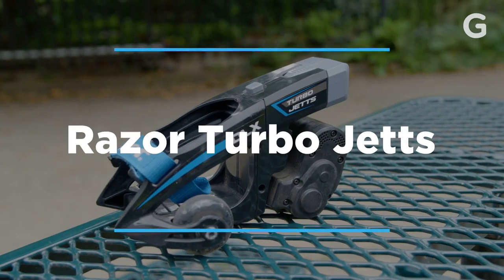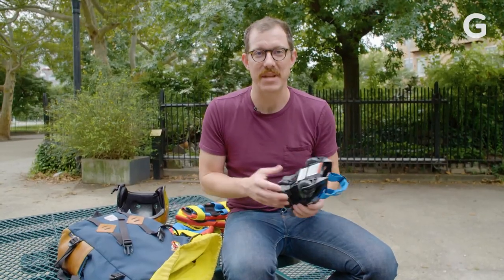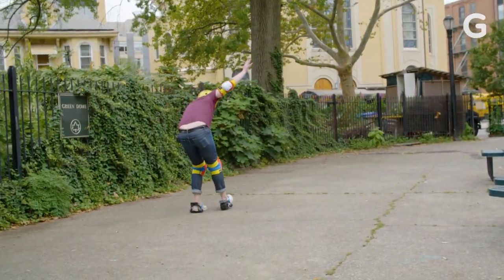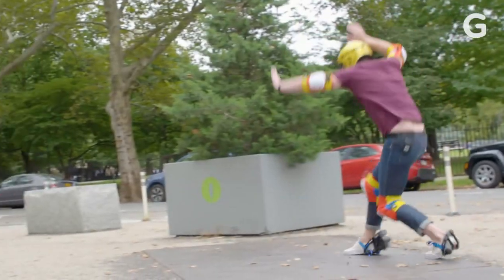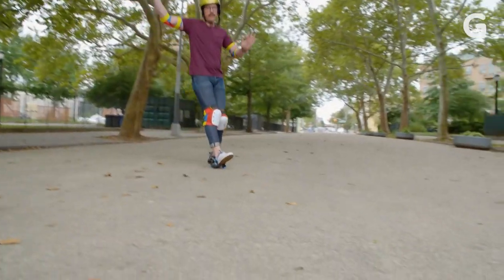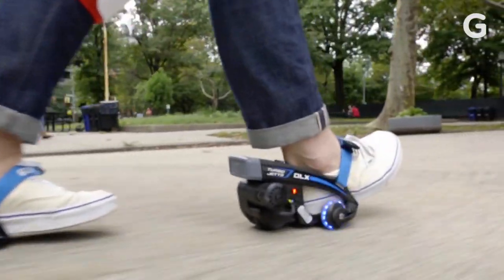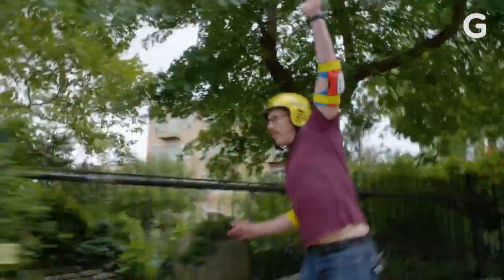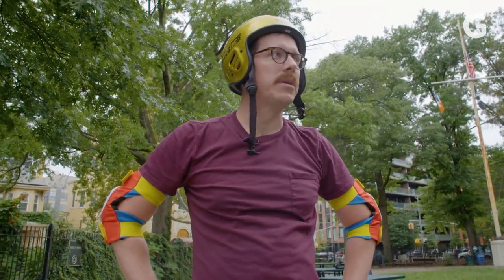We Tested Some Real Life Rocket Shoes | Razor Turbo Jetts Review | Gizmodo